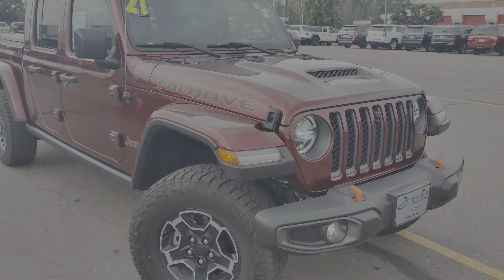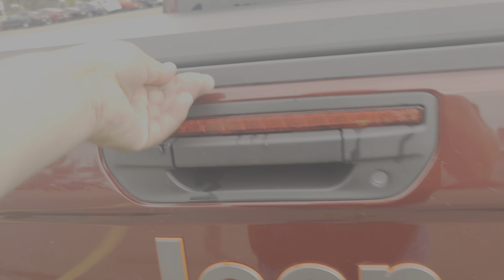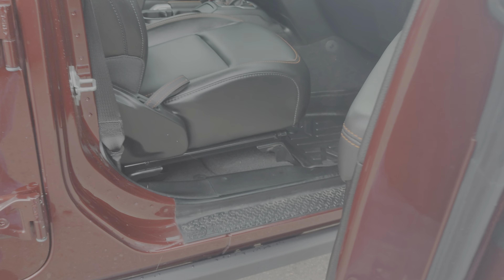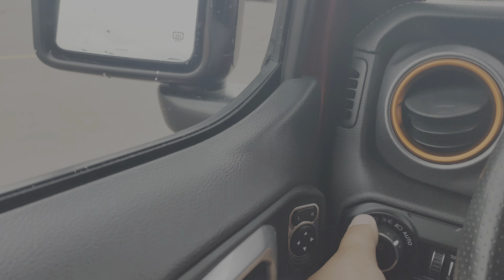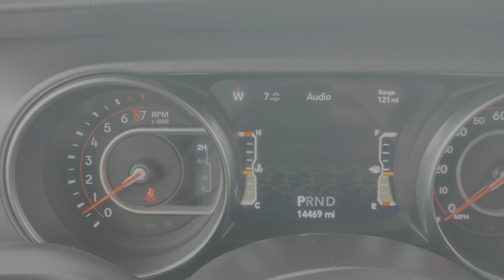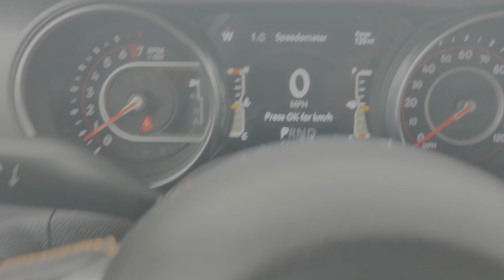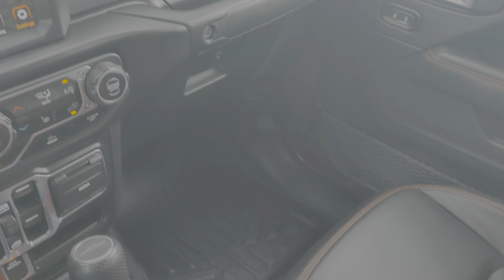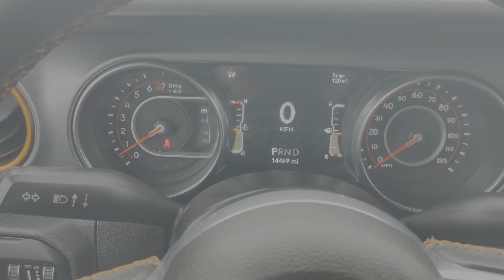SOLD!!2021 Jeep Gladiator Mojave in Snazzberry - Video for Paul E